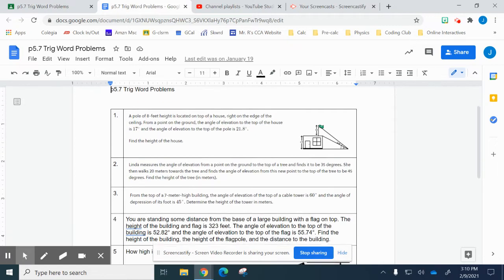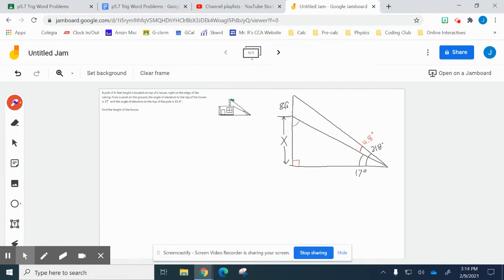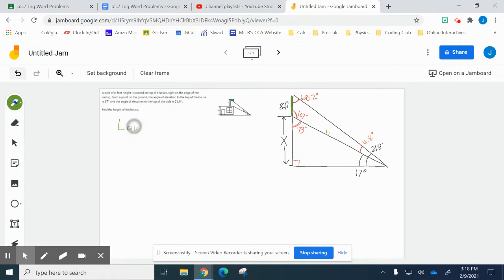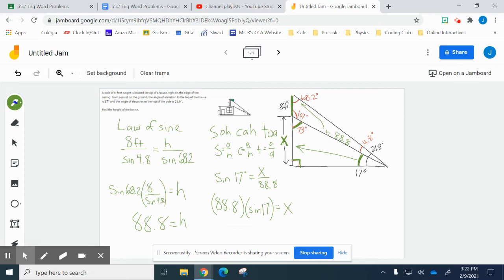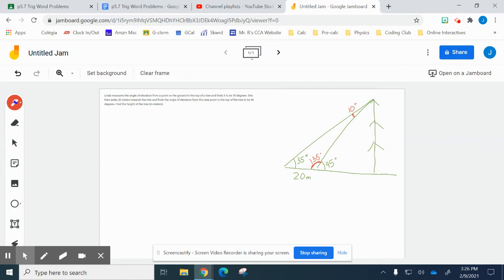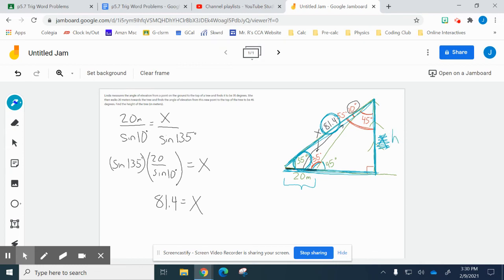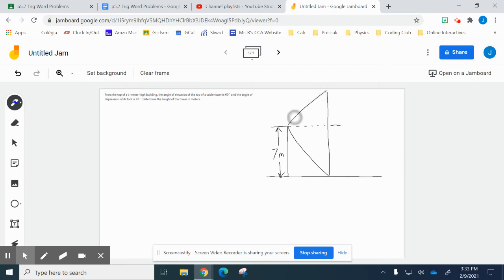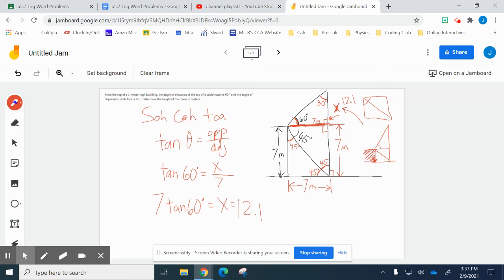VIDEO p5.7 Trig Word Problems